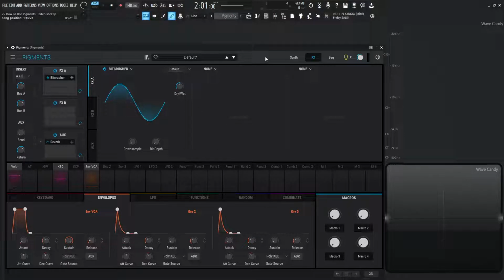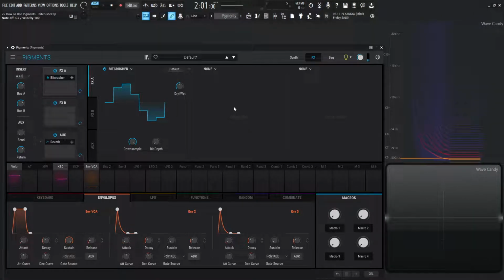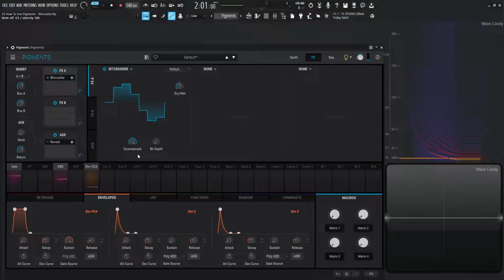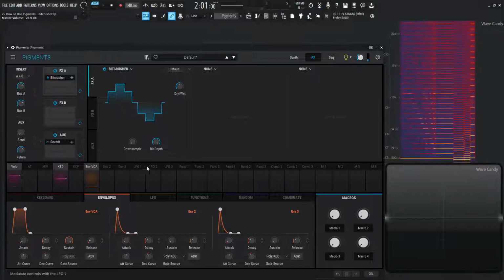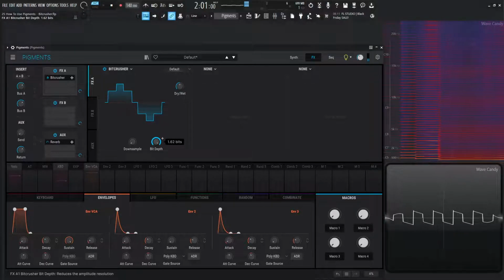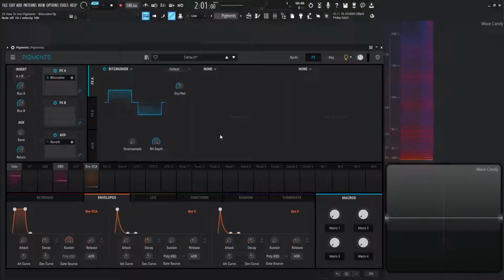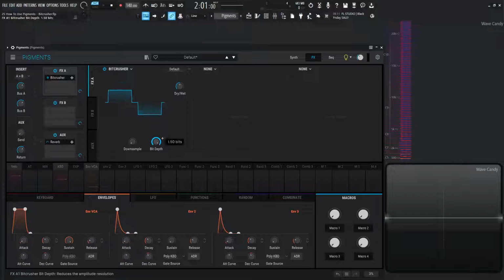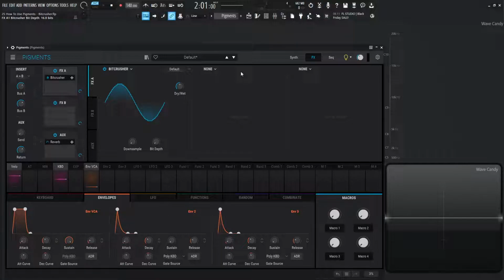Bit Crusher Module PART 25 | Arturia Pigments 3.5 Tutorial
This is part twenty-five of the tutorial series 'How to use Arturia Pigments'.
In this video we discuss the Bit Crusher module and discuss a little DSP theory on what sample rate is, and how down sampling a signal introduces aliasing. We also talk about bit depth and listen how it effects signals when the bit depth is reduced. a 16 bit audio file has 65, 536 amplitude quantization levels, where as 8 bit has 256. Knowing this helps us understand why the signal is being effected in the way that it is.

My favorite vst plugins:
Synths:
Arturia Pigments 4

Effects:
Arturia FX Collection 3